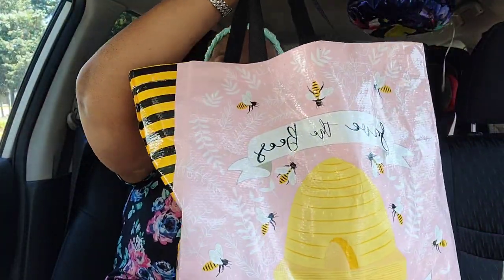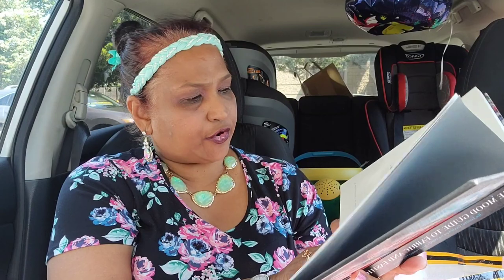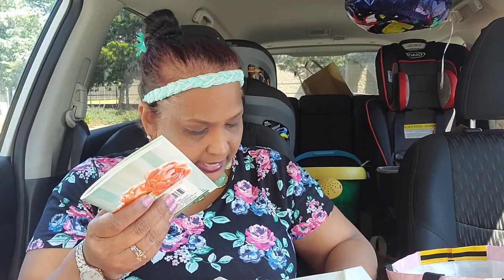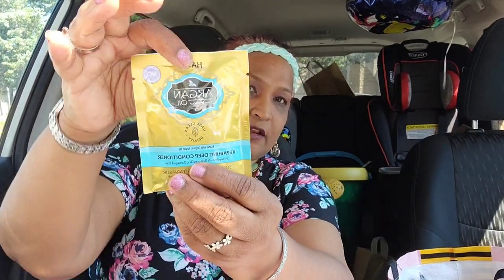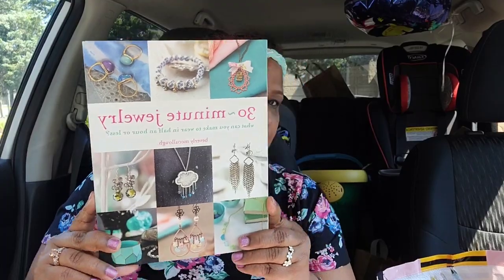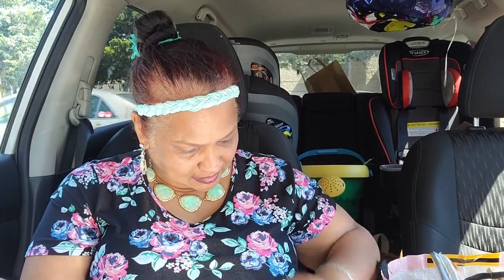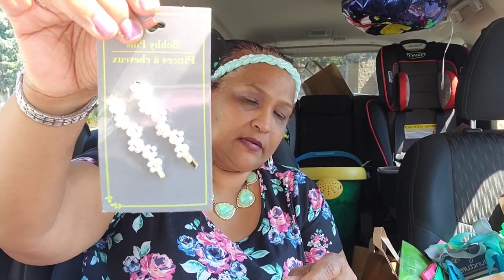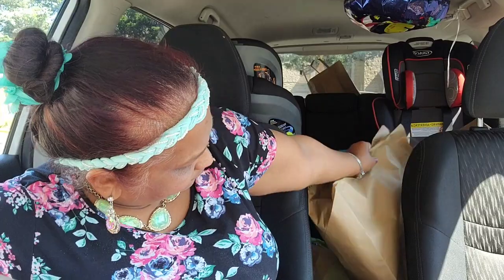XLARGE PHENOMENAL DOLLAR TREE CAR 🚗 HAUL. THIS IS A GOOD ONE!!!